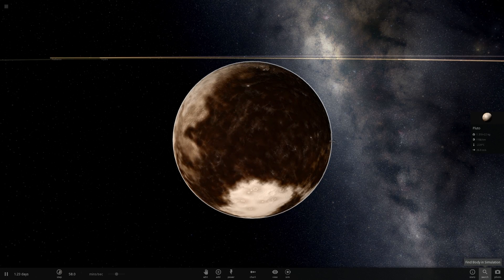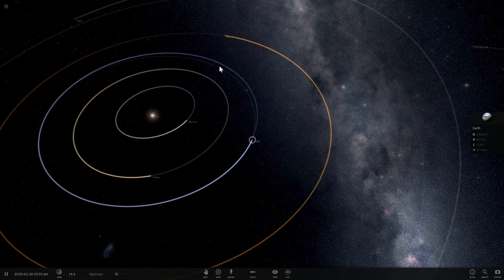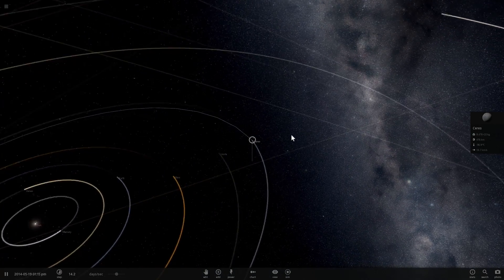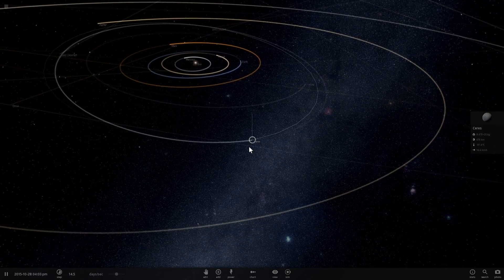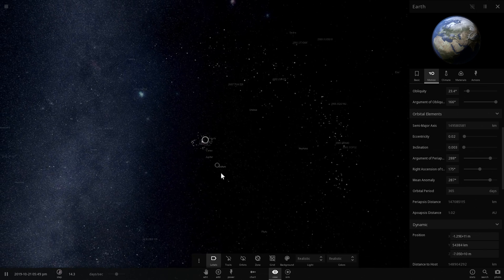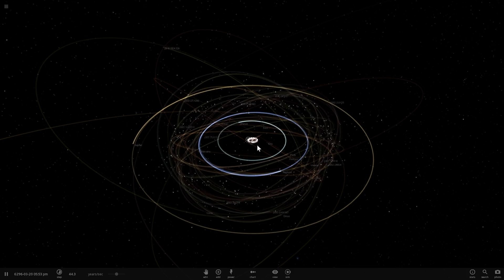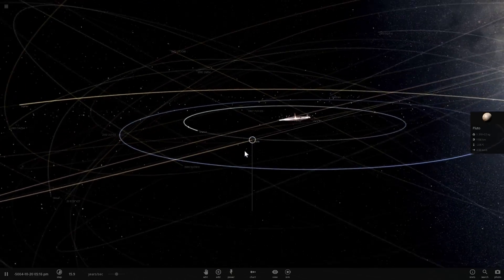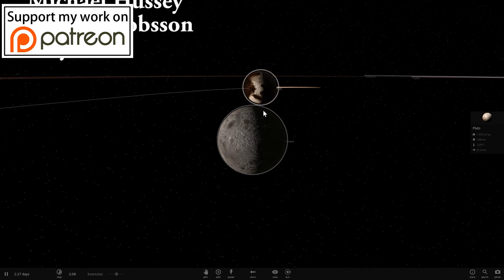Is Pluto Still a Planet? How About Ceres? (Universe Sandbox 2)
In this video, we will talk about the idea that Pluto and Ceres may still meet our definition of planets, making them...planets, not dwarf planets..